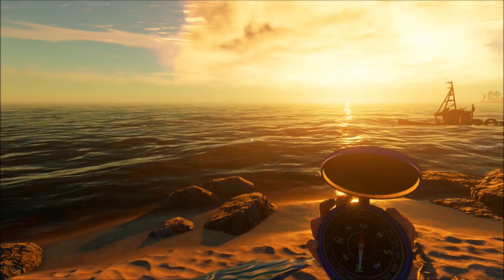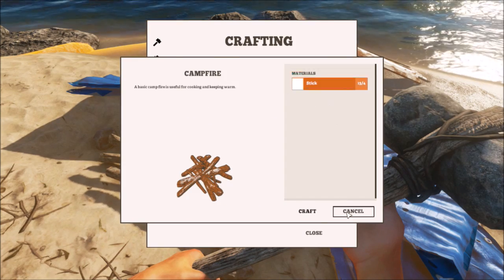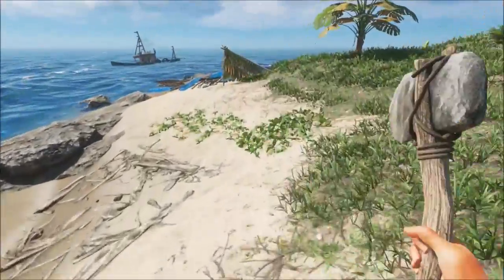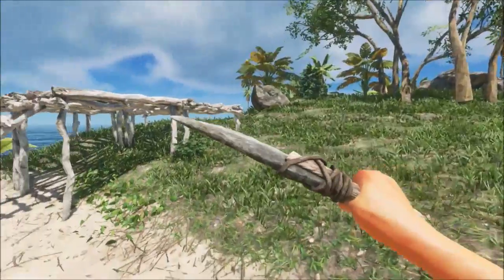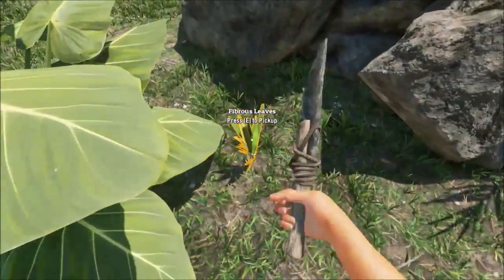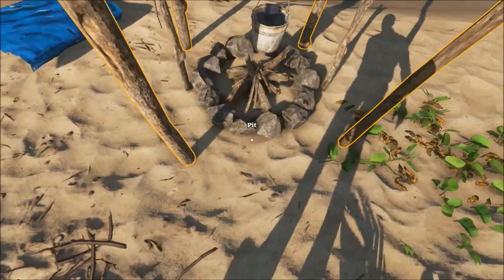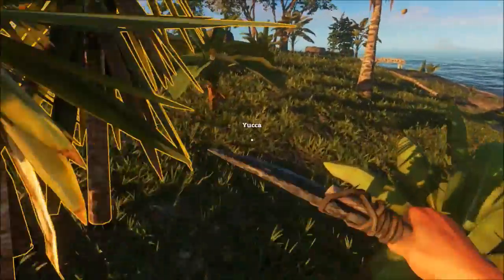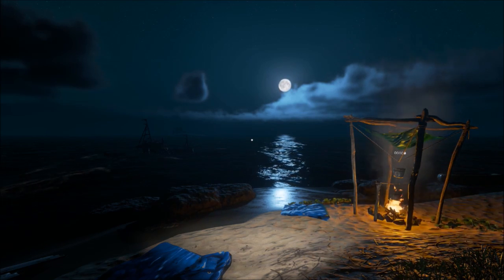Stranded Deep Episode 8 Camp building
In this episode we start constructing camp.